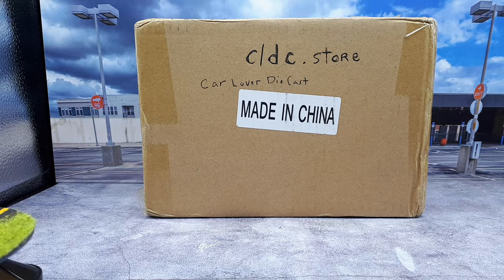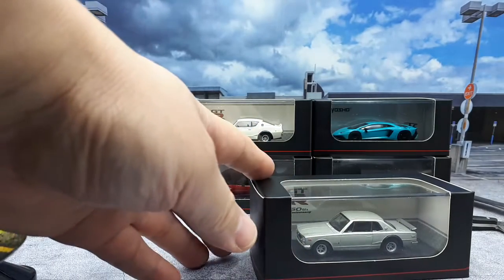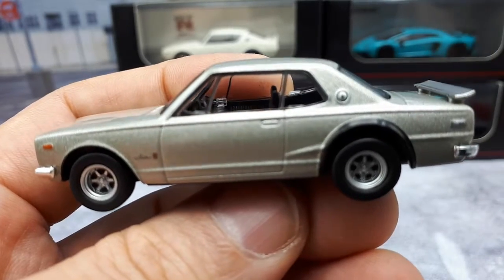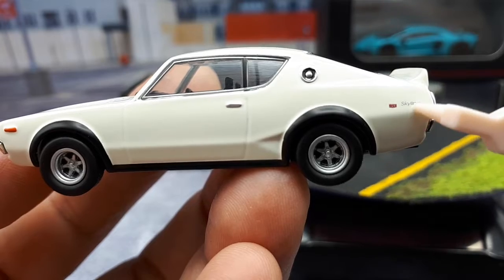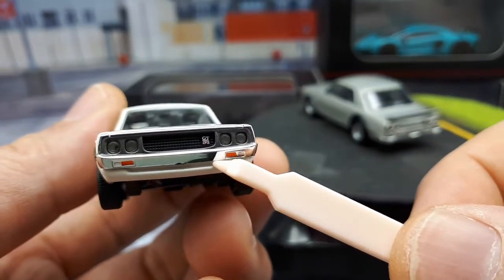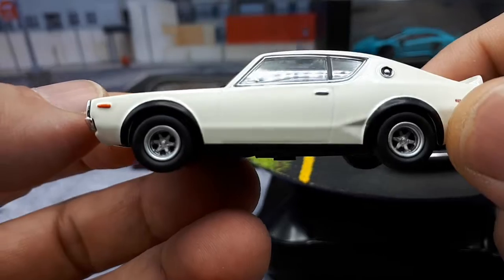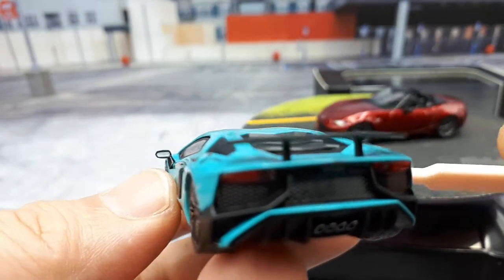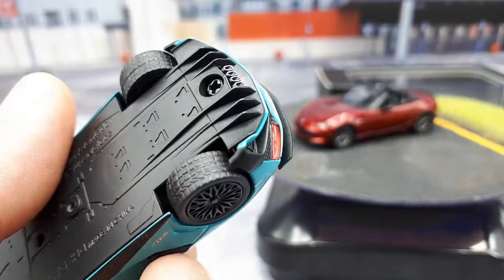1/64x5 Nissan Skyline GTR 1972+1973, Lambo LP700-4 SV, Centenario, Mazda Roadster Miata MX5 Kyosho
Mistake note: Skyline wheels are blocked off plastic but so well painted I thought they were hollow.
A decent batch of new Kyoshos but the white GTR has paint bubbling on the right door.